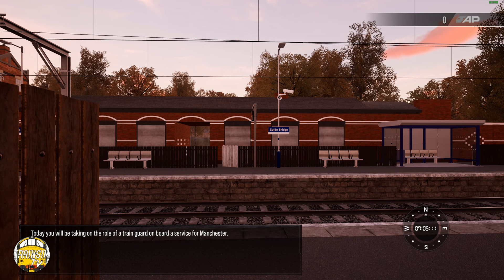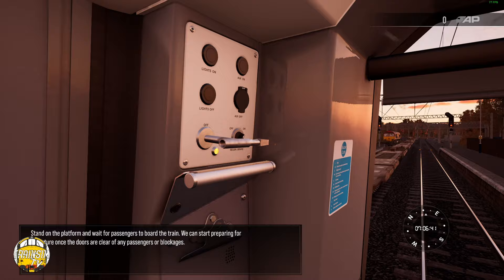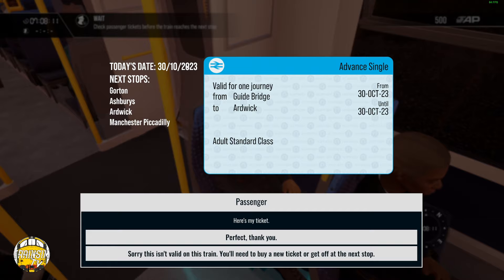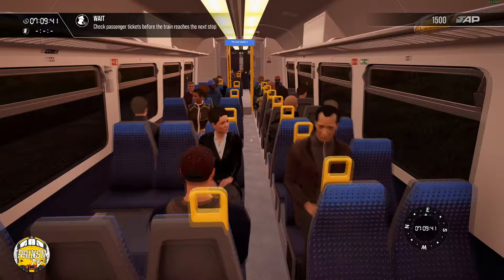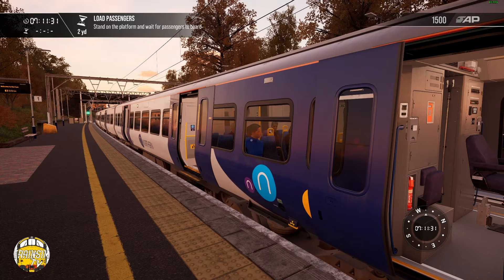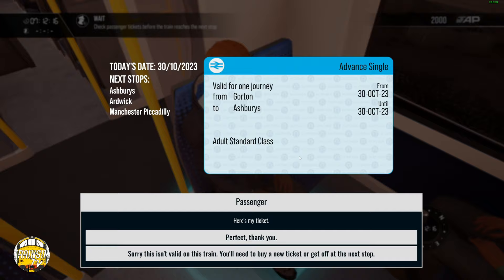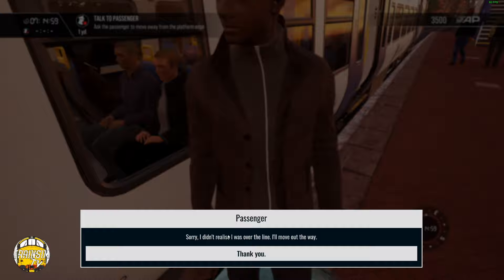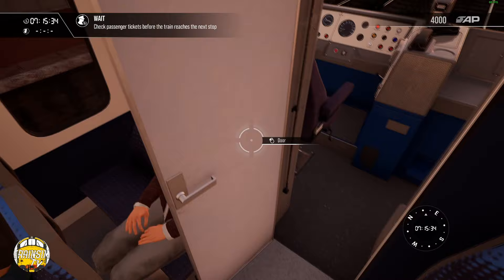Train Sim World 3: On Guard | Manchester - Hadfield & Glossop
In this video we will play through the On Guard Scenario for Manchester, Hadfield and Glossop. This is one of the included scenarios for the route and gives players the opportunity to experience a guarding role on the Class 323.